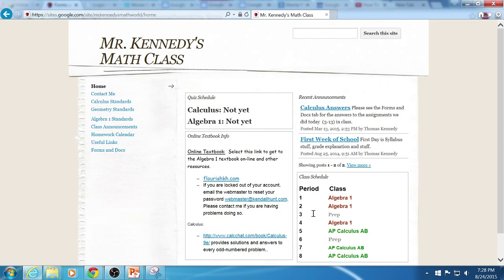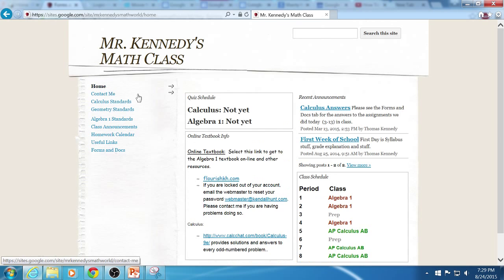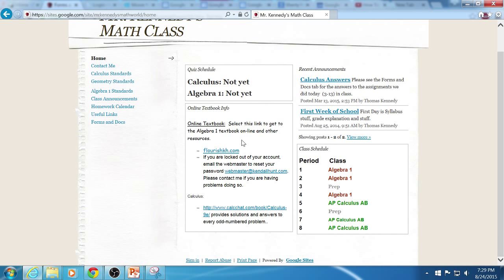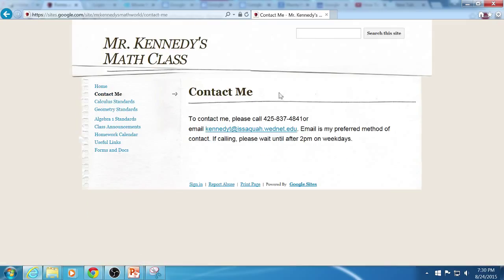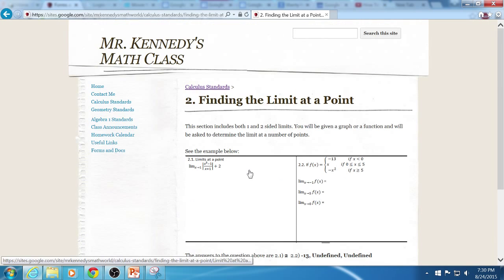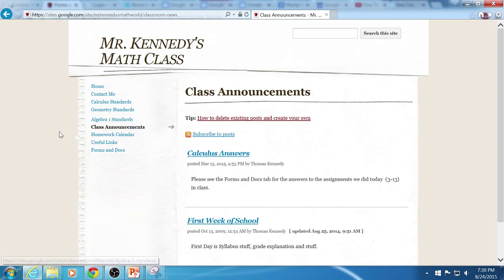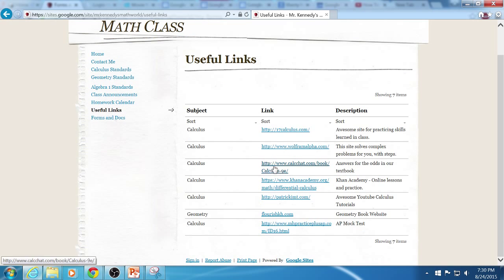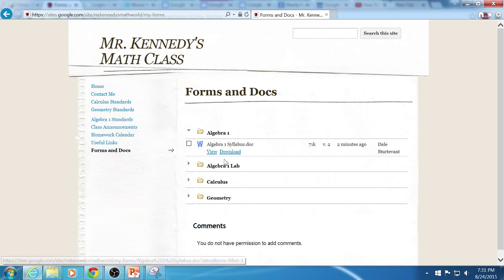Website Tutorial Video